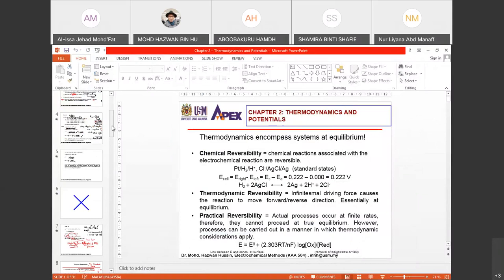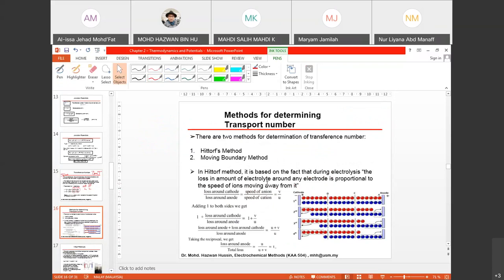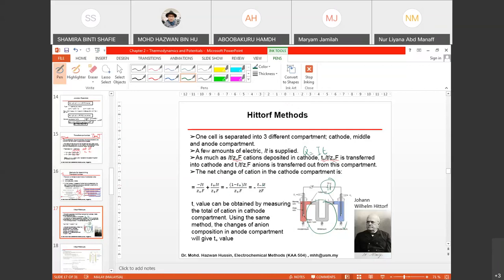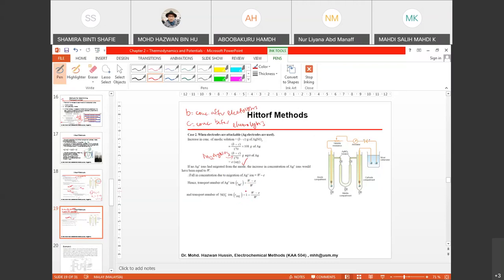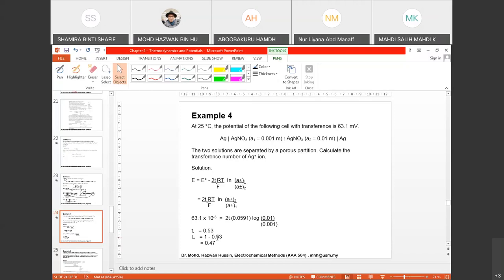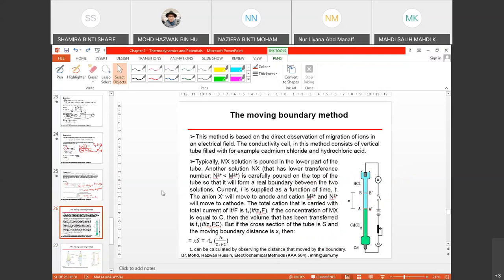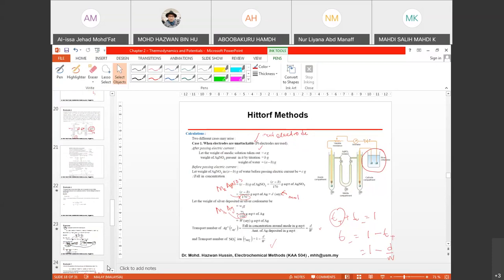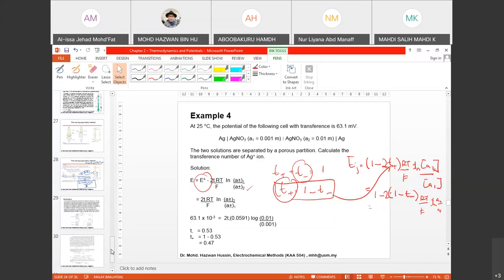KAA 504 Chapter 2 Junction Potential and Transference Number (Hittorf and Moving Boundary Methods)